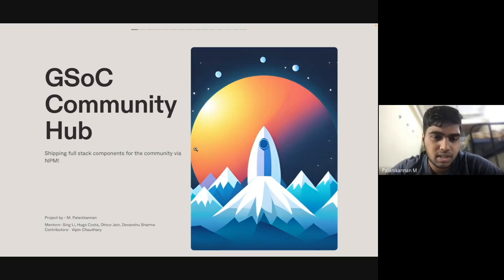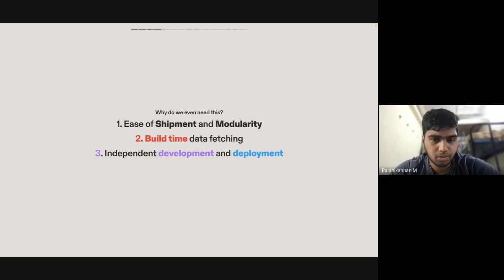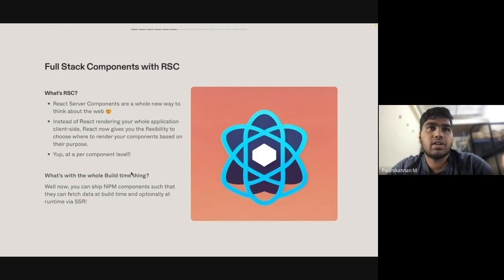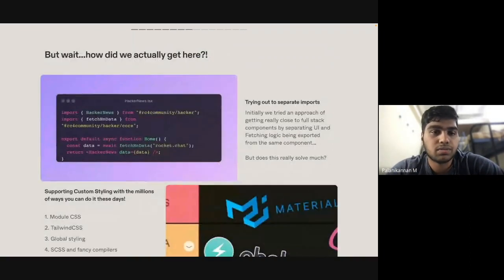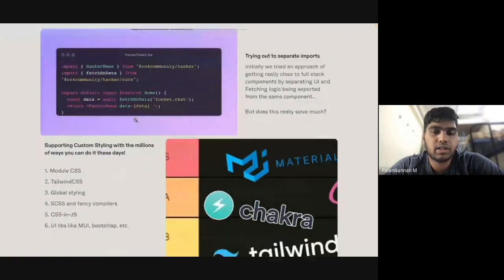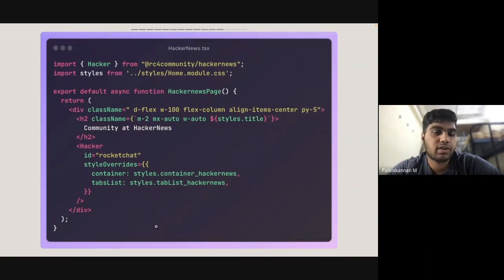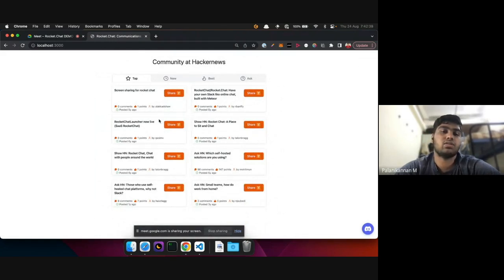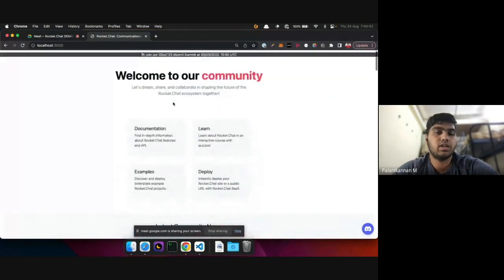M. Palanikannan - Google Summer of Code Community Hub - GSoC 2023 Demo Day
Mentors:  Dhruv Jain, Devanshu, Hugo Costa, Sing Li